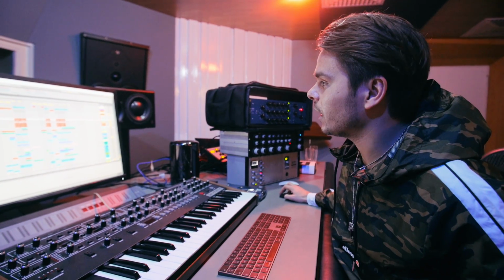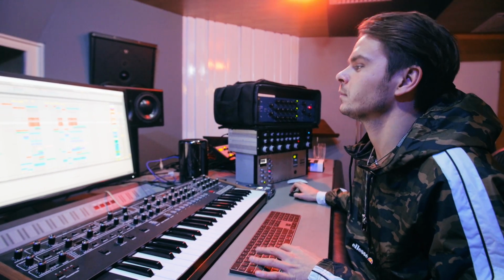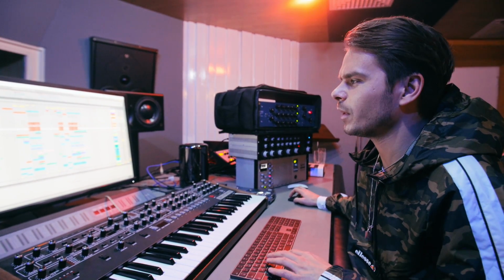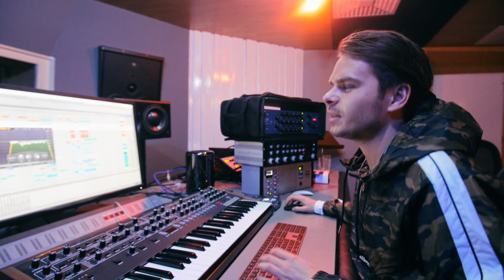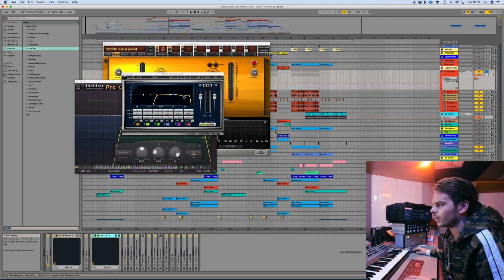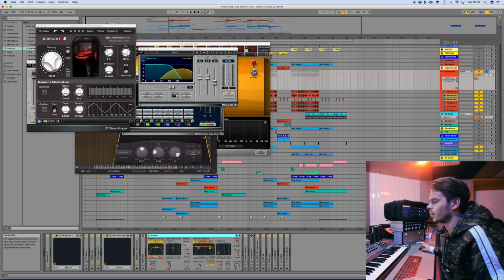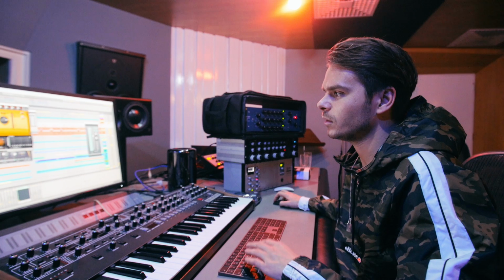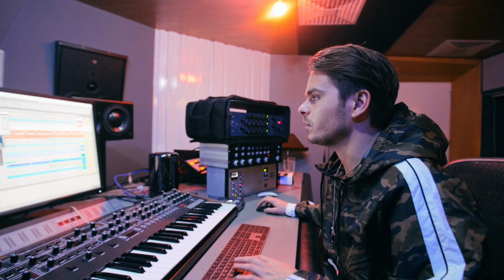How to layer all your leads! Tip Of The Week by LUCAS & STEVE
Want to know how we layer our synths together? Check it out!

Artist Biography:
Beyond their breathtaking melodies and explosive performances, you’ll find one of the closest friendships in dance music. Dutch powerhouse duo Lucas & Steve have seen a momentous rise to stardom in recent years, climbing charts and entering the DJ mag top 100 in 2017 and they’re still going strong. With an array of exciting productions set for release and an album coming up, this year will be insane. Lucas & Steve continue to make their mark on the dance music world in 2020.

Renowned for their uplifting productions, they have scored consecutive summer hits with ‘Summer On You’, ‘Up Till Dawn’ and ‘Where Have You Gone’. Most recently the guys released ‘Long Way Home’ and ‘Perfect’. With all the releases they have amassed millions of streams on Spotify. This showcased their musical maturity while maintaining their globally adored feel-good sound. They have collaborated with Armin van Buuren, Bassjackers, Ummet Ozcan, Breathe Carolina, Firebeatz, Mike Williams & remixed for the likes of David Guetta, Robin Schulz, Kygo, Lost Frequencies and more.

Lucas & Steve’s infinite energy is best experienced in a crowd, which they’ve proven time after time with acclaimed live sets at Tomorrowland’s Main-stage, Creamfields, AMF, Parookaville, Sziget Festival, ElectroBeach and continuous tours across Europe, Asia and South America.